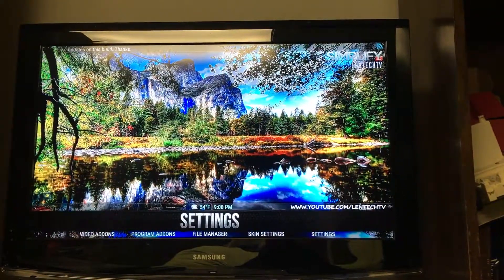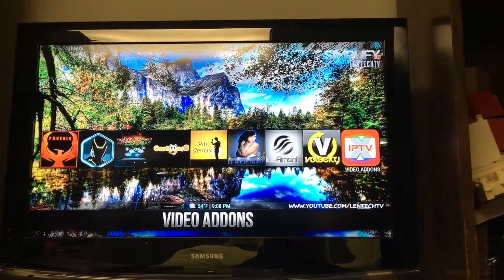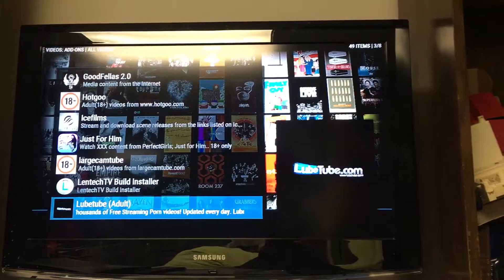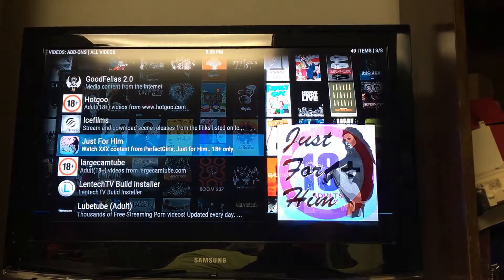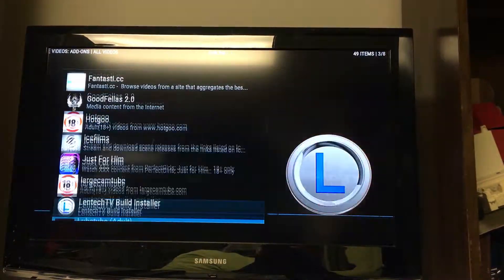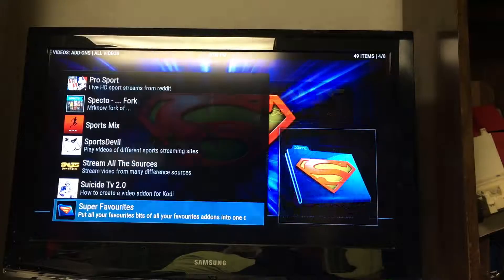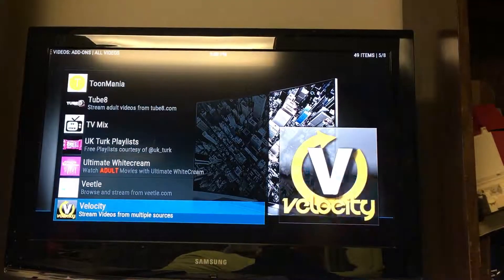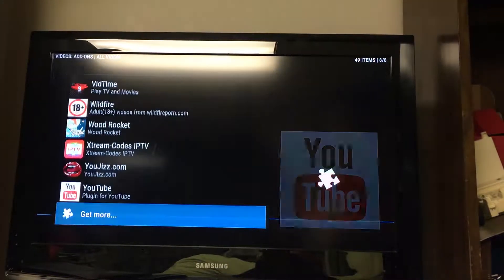Finding adult content On InfernoSt1k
This is just a quick video on how to navigate to your adult content on either the InfernoS1k Amazon Fire TV Stick or the TV box. The navigation would be the same on either.